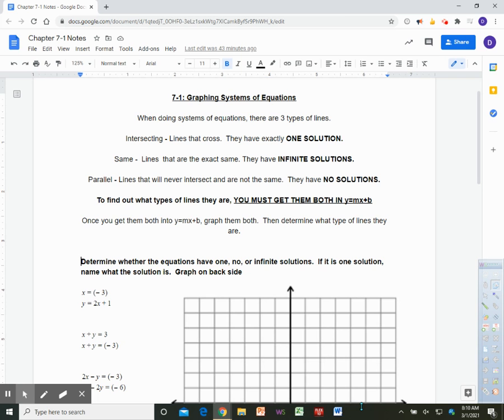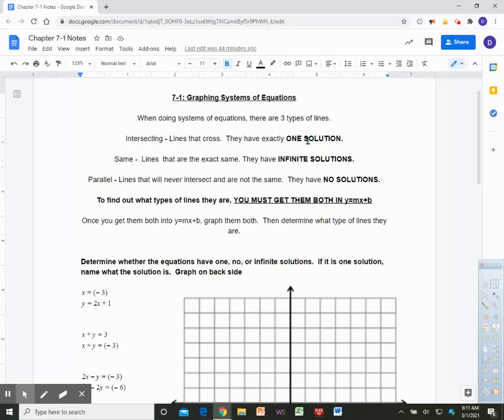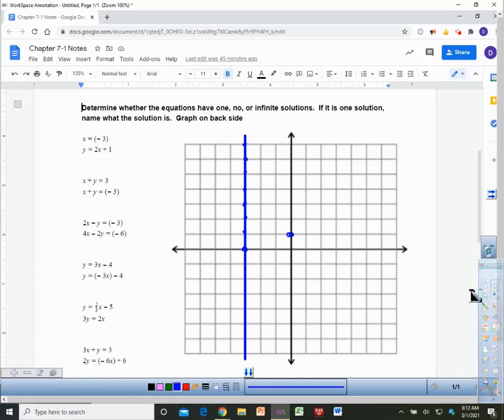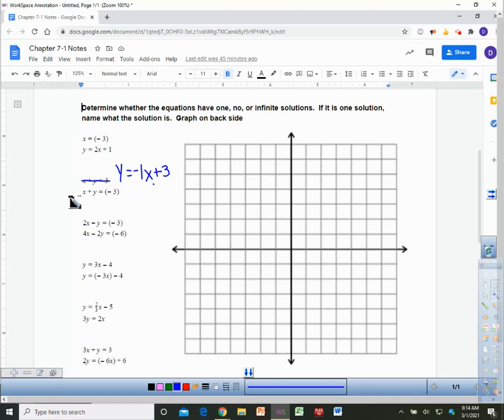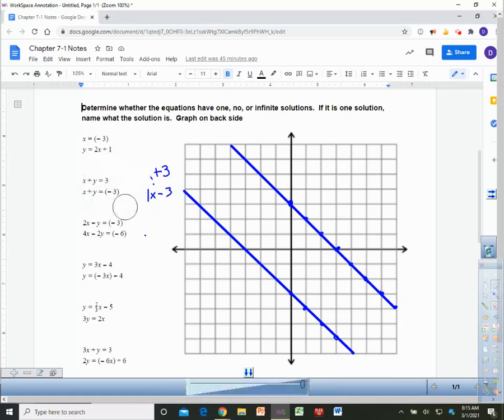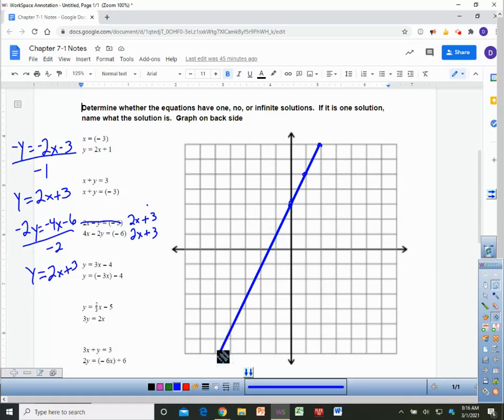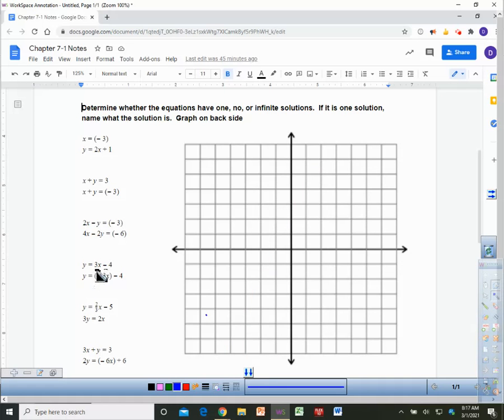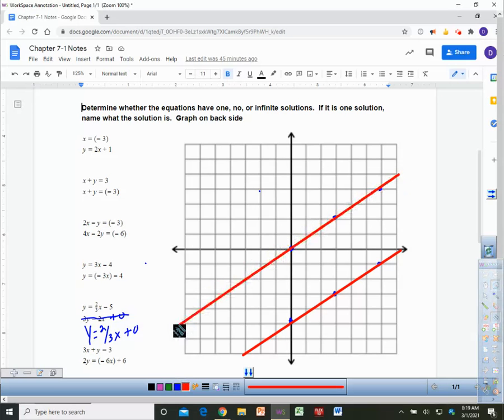7-1: Graphing Systems of Equations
How to graph systems of equations.